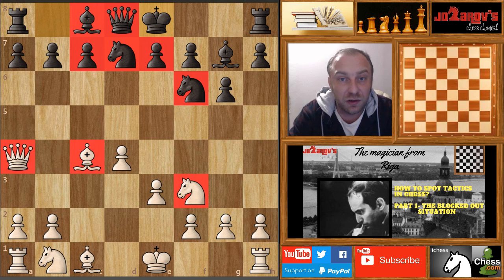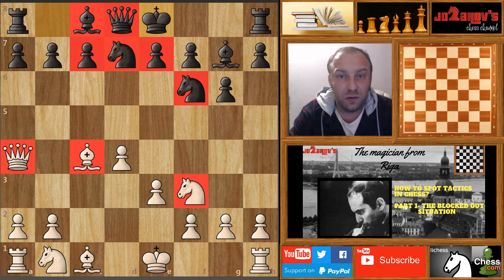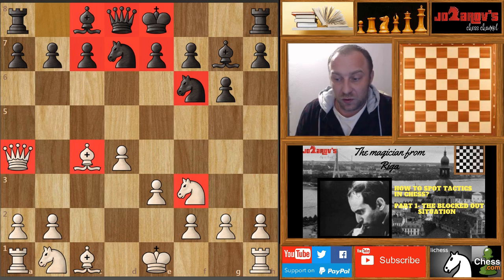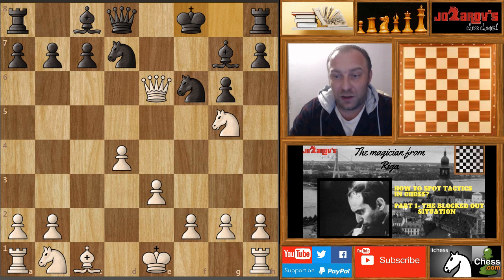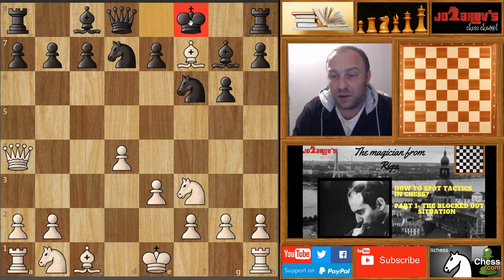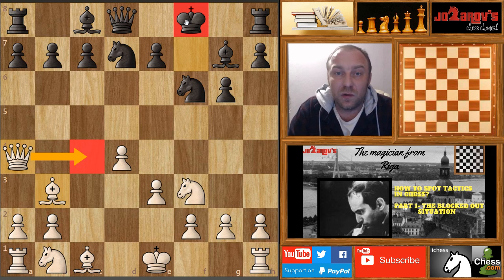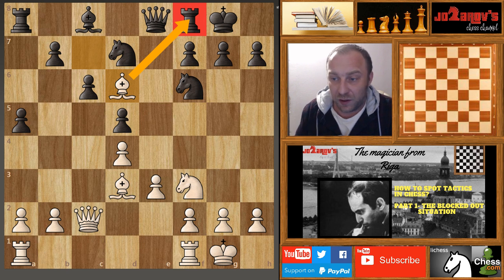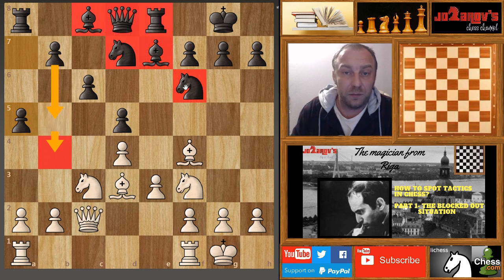How to spot tactics in chess - Part 1- The blocked out situation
Hello chess friends and welcome to my new series "How to spot tactics in chess?"
You see, sometimes when you play chess you don't recognize the possibilty to create tactical shots and you play maybe a calm move and when you come home during your analysis you realize that you maybe had a completely winning game twenty moves ago. So in this series I will show you the common patterns that can be used to recognize tactial possibilities in a middlegame or even in the early stage of the game.
Today I will show yout this so called "blocked out" or the "crowded" situtation in chess in which you should realize tactical possibilities in your chess games, because it happens often that your opponent blockes out his own pieces or even the king and the pieces don't have breathing space and that's our trigger to find our tactical shot.